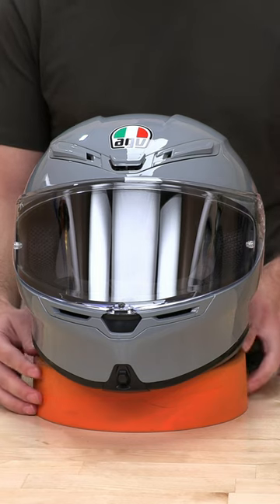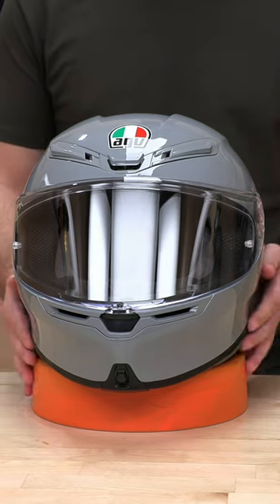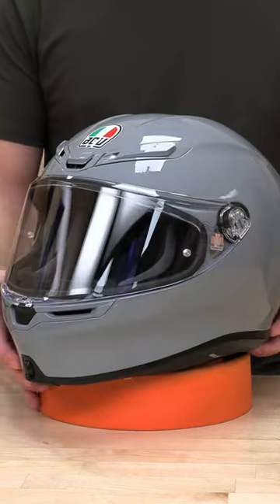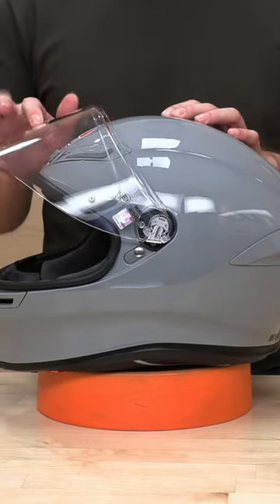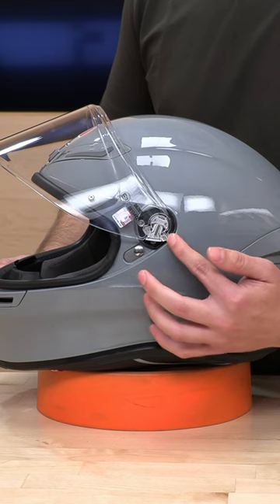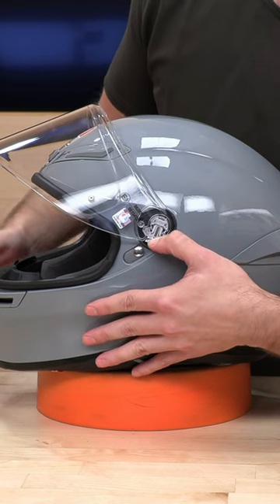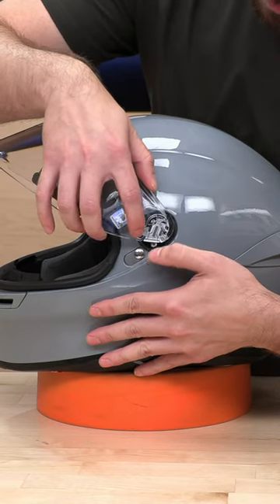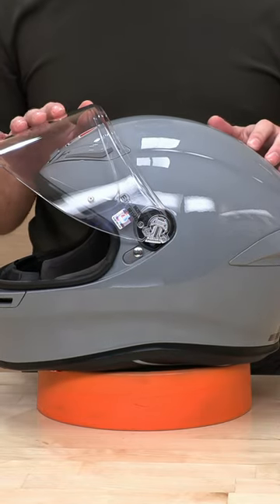AGV K6 S Helmet Face Shield Change - SpeedAddicts.com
AGV K6 S HELMET - AVAILABLE NOW AT SPEEDADDICTS.COM

FEATURES
Wind protector included
Double D retention system
SHELL
Carbon-Aramid fiber
Collarbone safe profile
5-density EPS
VENTILATION
Adjustable air vents
1 wide rear extractor and 5 front vents
AERODYNAMICS
Optimized for all riding positions
Integrated spoiler
Shell shape designed to reduce turbulence
INTERIOR
2Dry: instant sweat absorption
Ritmo fabric cheek pads to facilitate putting on/taking off the helmet, with cheekbone area in Shalimar fabric to ensure stability at high speed
Cheek pads safety release system
Shalimar fabric crown pad for a soft and gentle touch
Embracing neck roll profile
Fit especially designed to allow wearing glasses
Ready for AGV ARK communication system
Ritmo fabric neck roll and synthetic leather with high abrasion resistance and water-resistant properties
Microsense: premium skin comfort
Reflective inserts
Removable and washable interiors
Removable nose guard
Sanitized: antibacterial protection
VISOR
100% Max Vision Pinlock (120) included
190 horizontal and 85 vertical field of view
Anti-scratch
Micro-opening system
Multistep visor mechanism
Metal visor mechanism
Extra Quick Release System (XQRS)
Visor lock system
Optic class 1AGV K6 S HELMET - AVAILABLE NOW AT SPEEDADDICTS.COM

FEATURES
Wind protector included
SHELL
Carbon-Aramid fiber
Collarbone safe profile
5-density EPS
VENTILATION
Adjustable air vents
1 wide rear extractor and 5 front vents
AERODYNAMICS
Integrated spoiler
INTERIOR
2Dry: instant sweat absorption
Reflective inserts
Removable nose guard
Sanitized: antibacterial protection
VISOR
100% Max Vision Pinlock (120) included
190 horizontal and 85 vertical field of view
Anti-scratch
Micro-opening system
Multistep visor mechanism
Metal visor mechanism
Visor lock system
Optic class 1